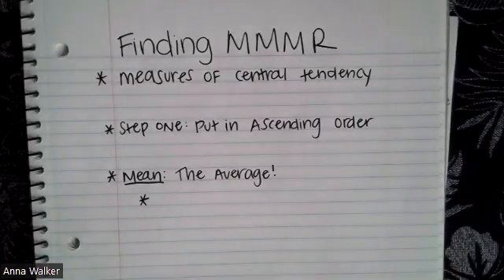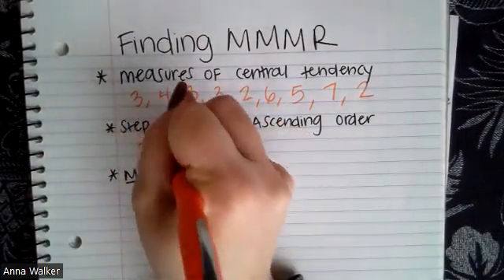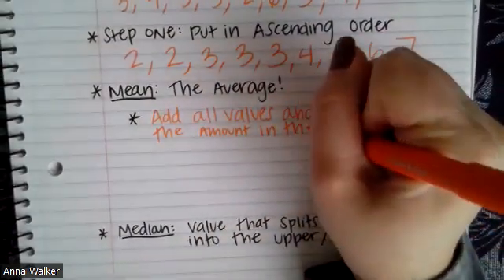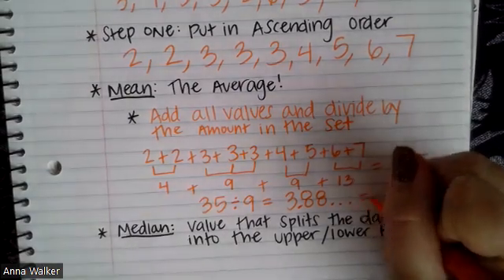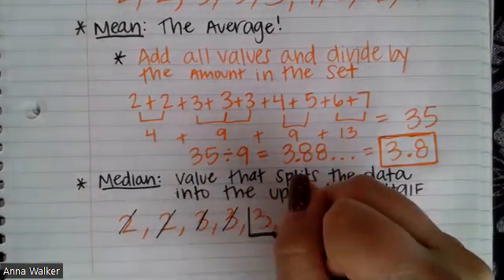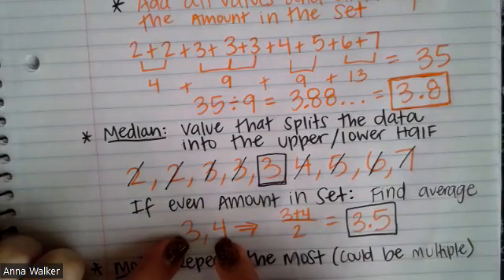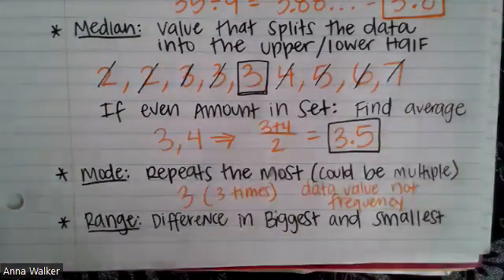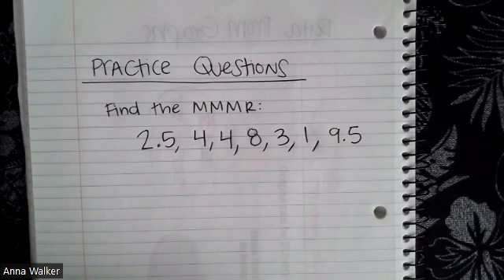Mean, Median, Mode, and Range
Understanding the measures of central tendency.